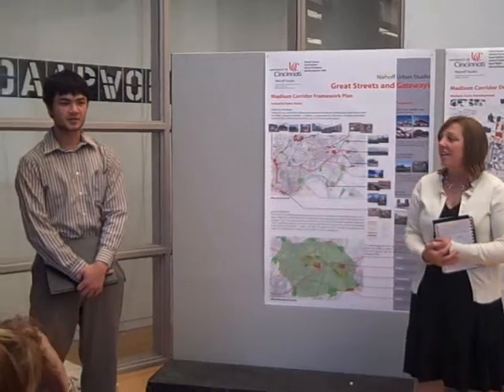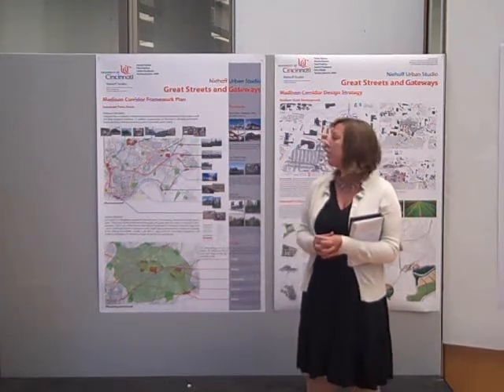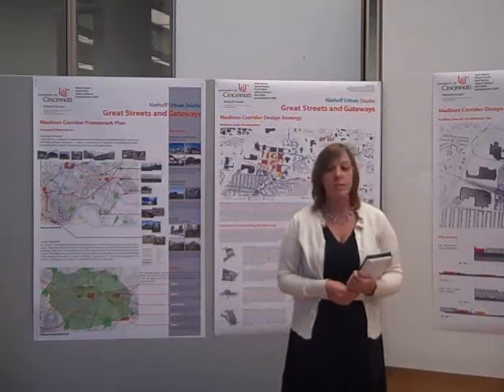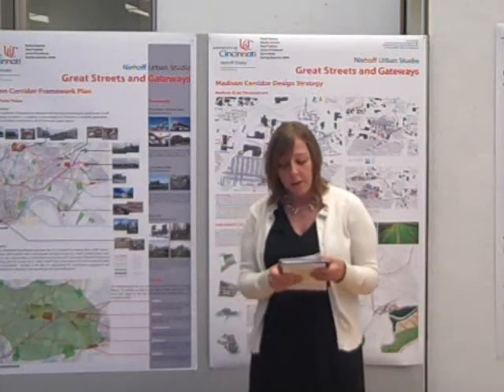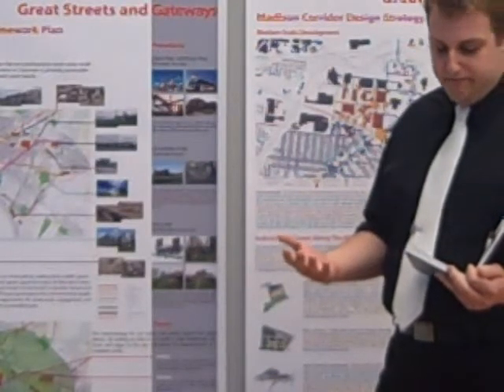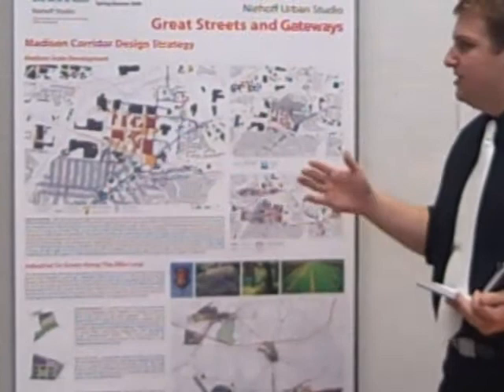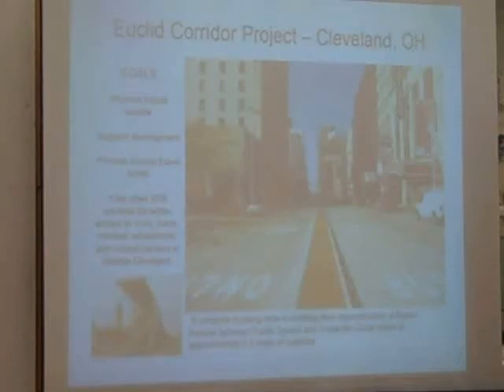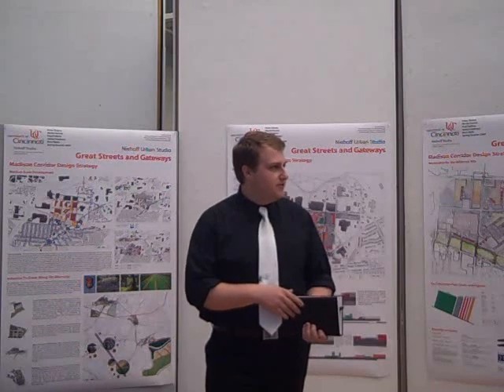Work, Live, Eat and Play - Part 1of3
Final presentation by the Work, Live, Eat and Play team at the University of Cincinnati Niehoff Urban Studio spring quarter 2009. This presentation took place on Thursday, June 04, 2009. Team members include Peter Ekama, Nicole Fannin, Paul Fatkins, Janice Fredwest, and Kerri Melis. for more information.